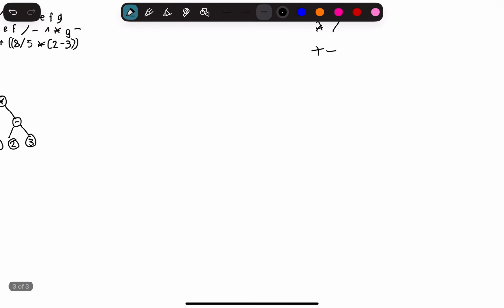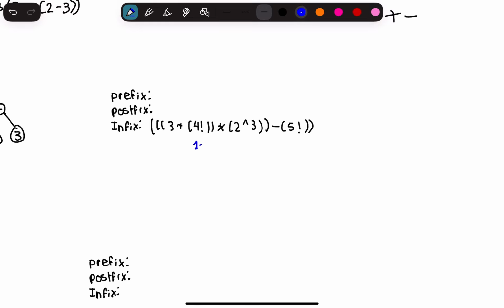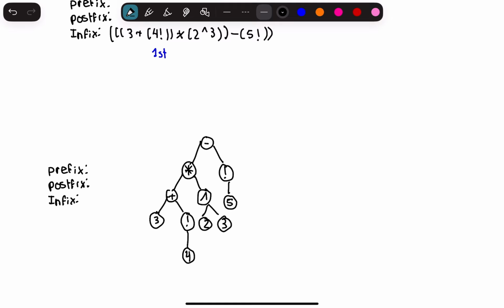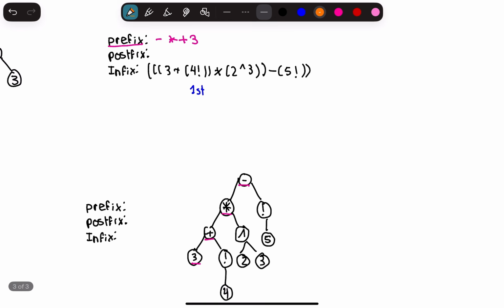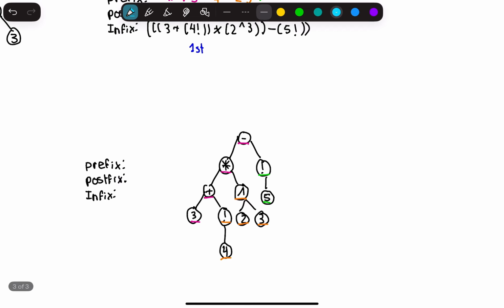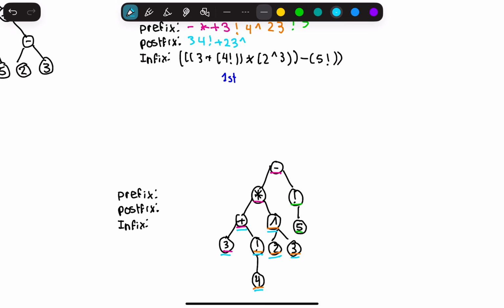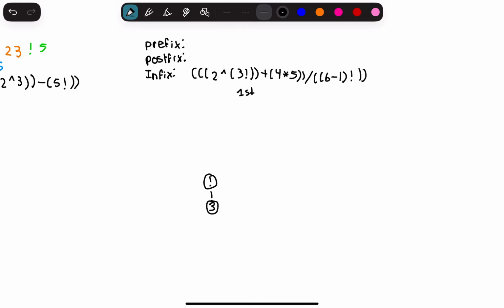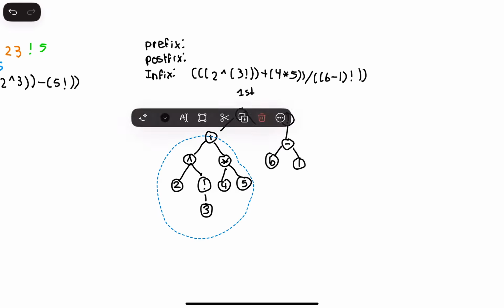Trees and BFX AP CS + Data Structures